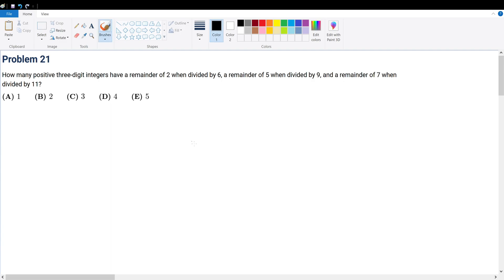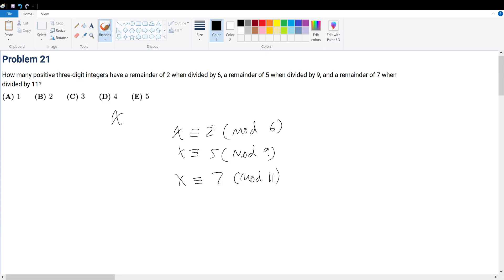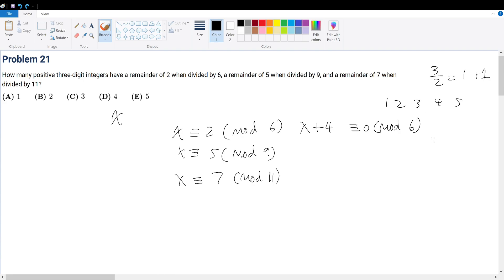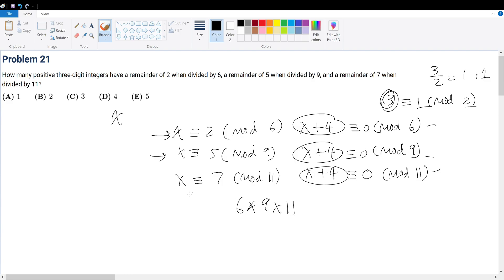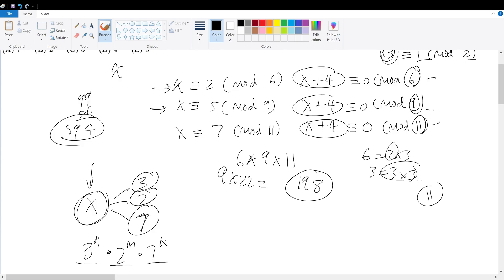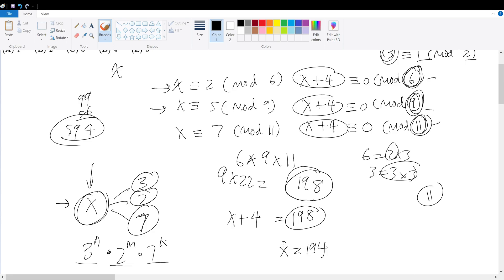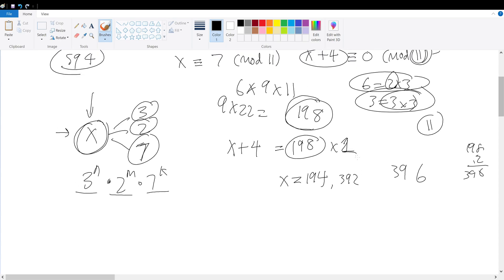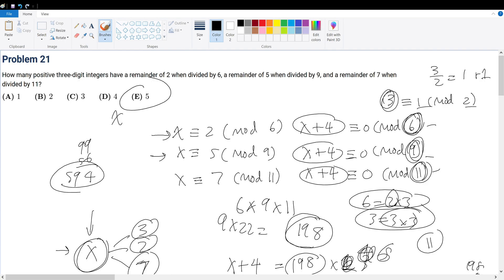AMC 8 2018 Problem 21